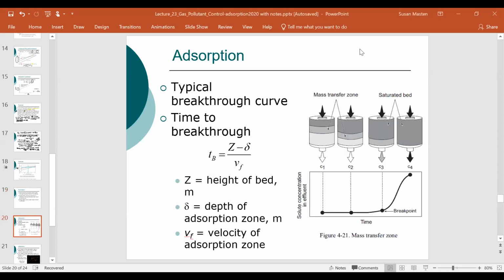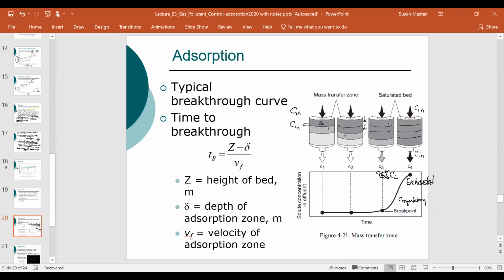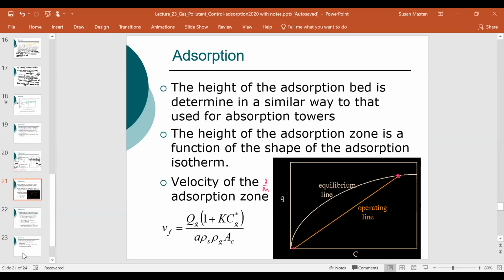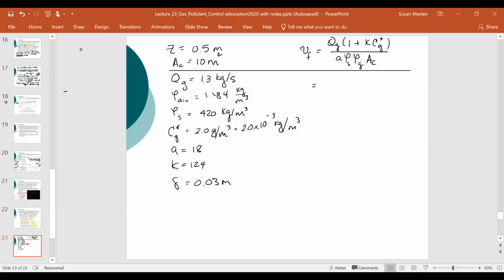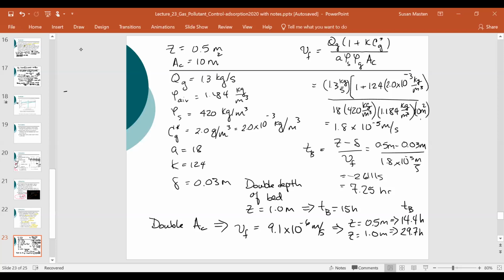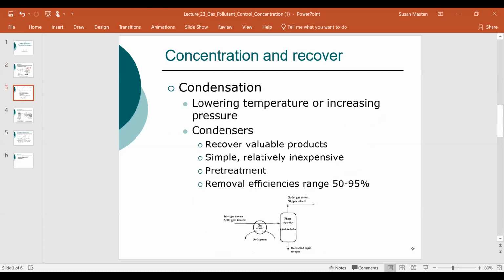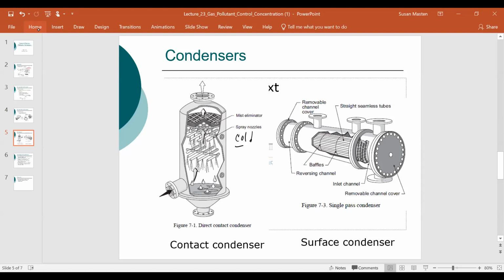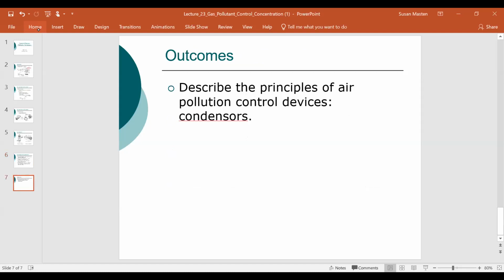ENE 489 Gas Pollutant Control (Adsorption Part2 and Condensers)